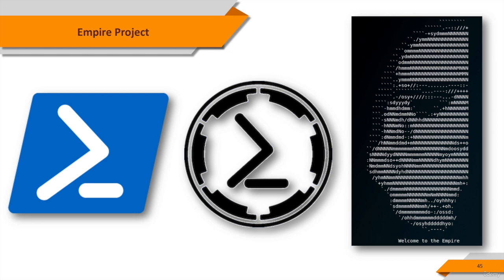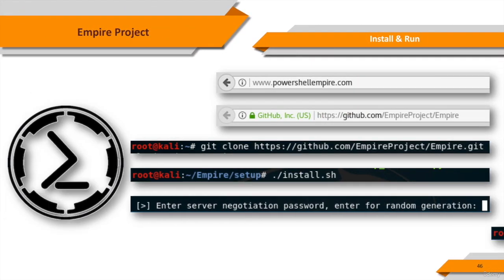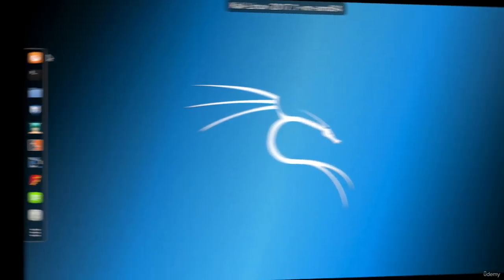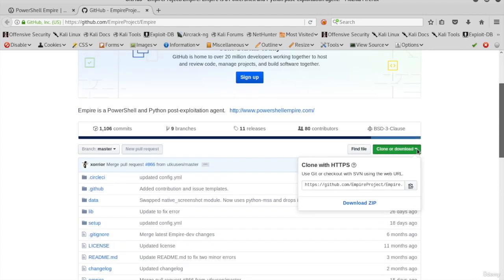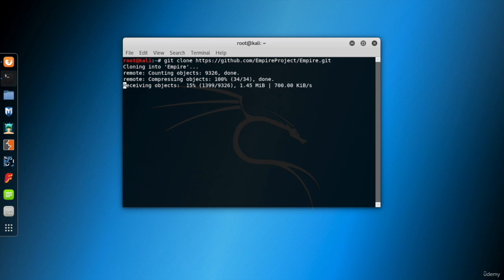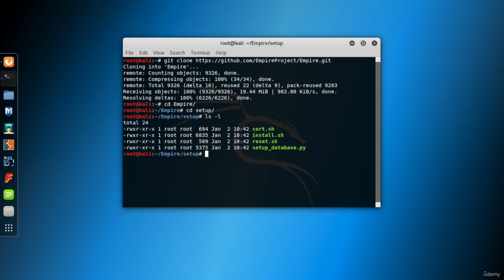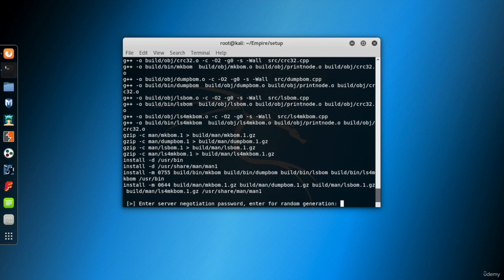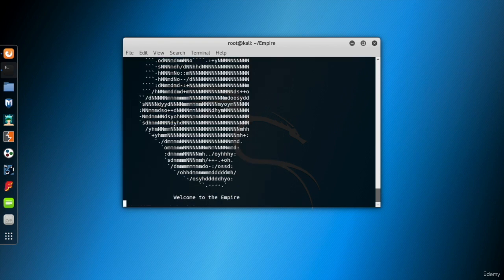CompTIA Pentest+ | 11. Social Engineering | 14. Empire Installation